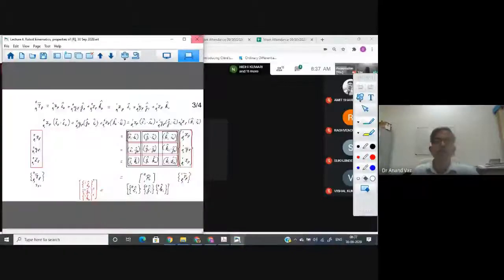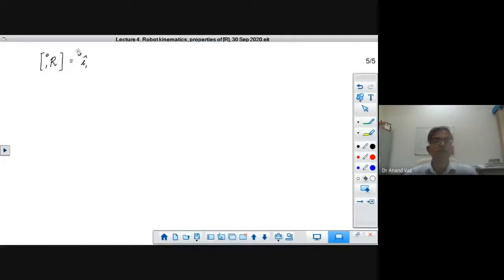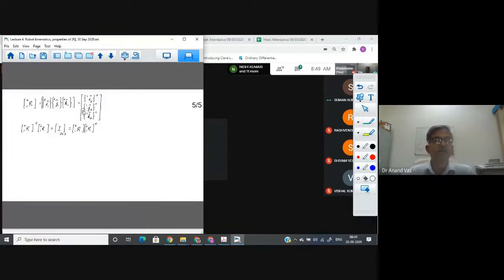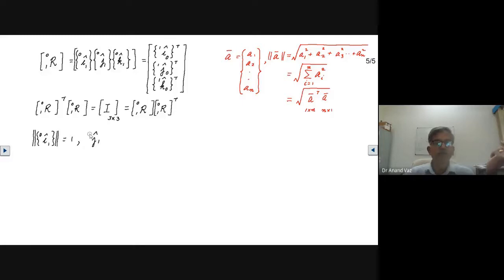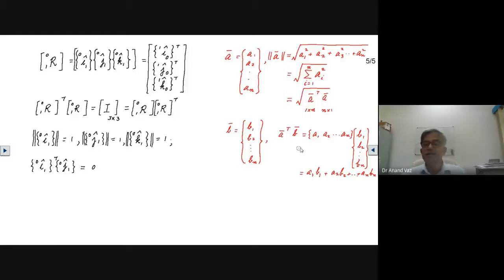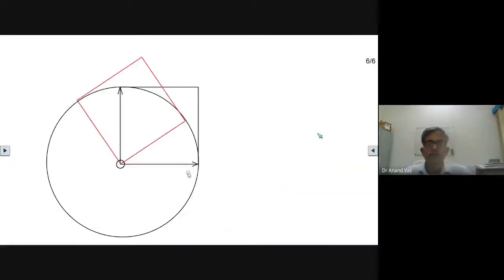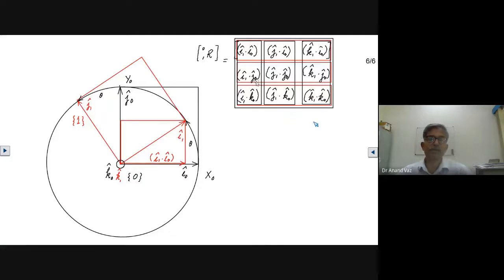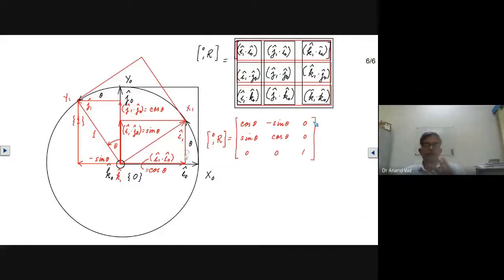ME-535 Robotics: Mechanics and Control 30 Sep 2020: Properties of the [R] matrix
This lectures discusses:

The structure and properties of the orientation matrix [R].